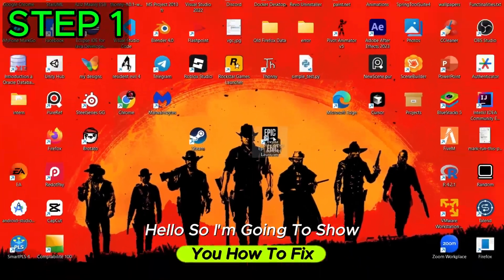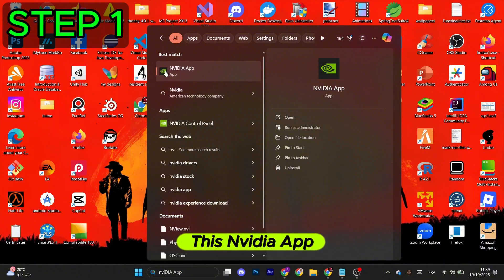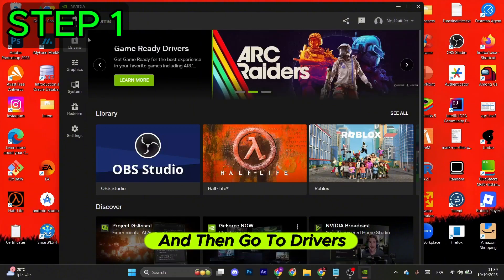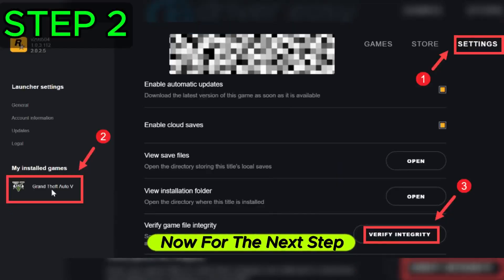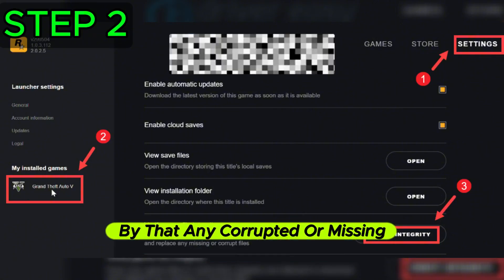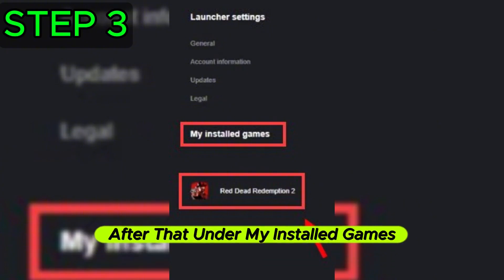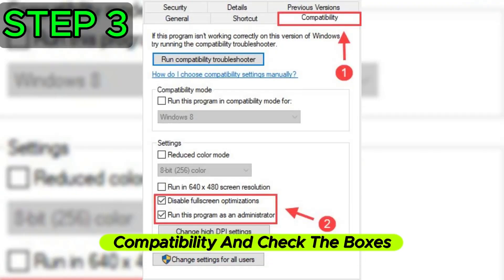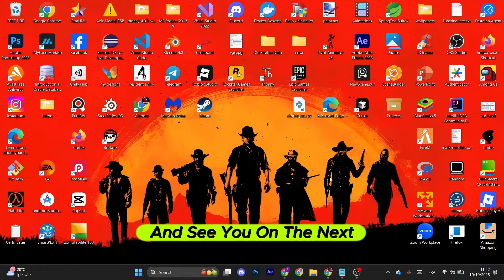How to Fix Red Dead Redemption 2 Stuck on Loading Screen (Working Guide)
Is your Red Dead Redemption 2 stuck on the loading screen forever? 😩 Don’t worry — this video shows you how to fix RDR2 loading screen issues on PC step-by-step! 💪

✅ In This Video, You’ll Learn How To:

Delete and reset Rockstar Launcher cache

Verify and repair RDR2 game files (Steam / Epic / Rockstar)

Update GPU drivers (NVIDIA / AMD / Intel)

Disable background apps & overlays (Discord, MSI Afterburner, etc.)

Clear Shader Cache and fix DirectX/Vulkan issues

Reinstall Social Club if it’s corrupted

💻 Works On:
Windows 10 / Windows 11 | Steam | Epic Games | Rockstar Launcher